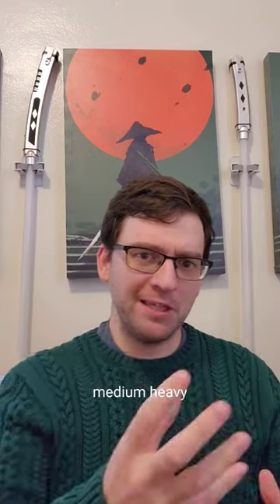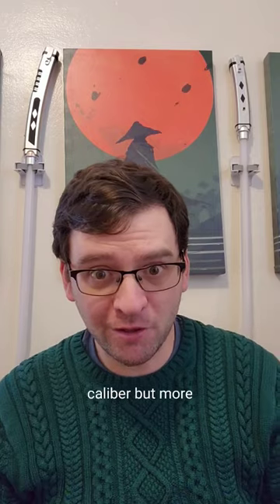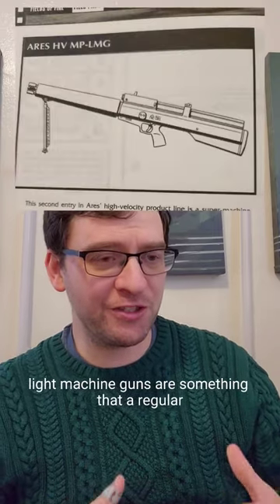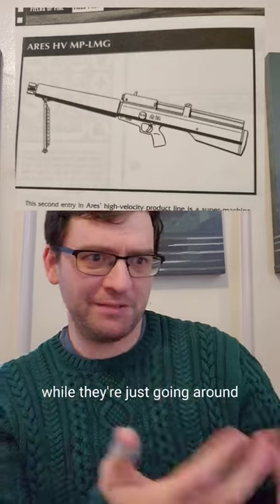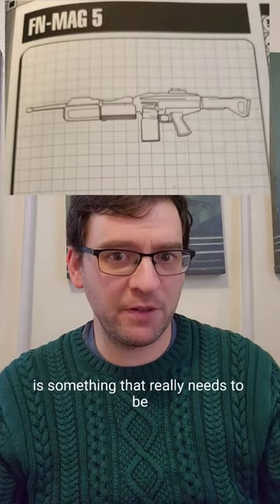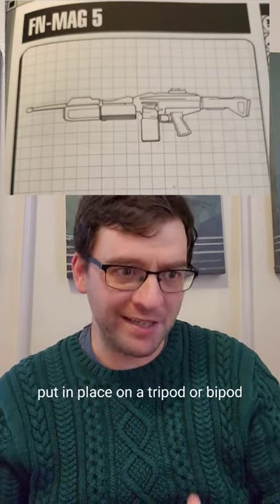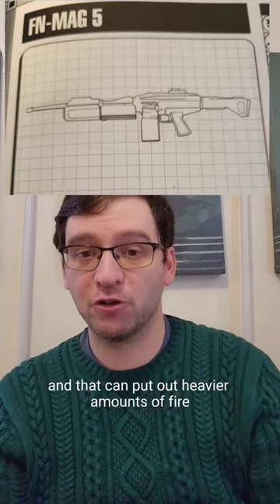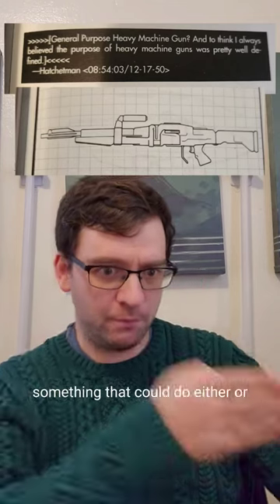Machine gun types